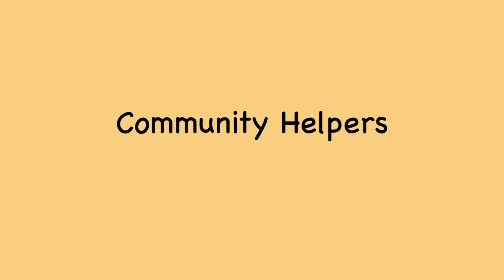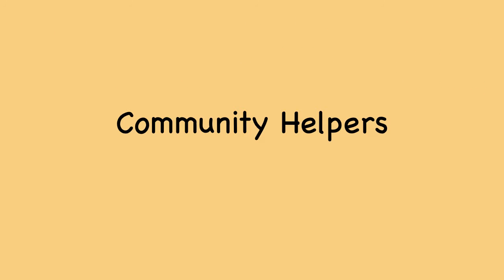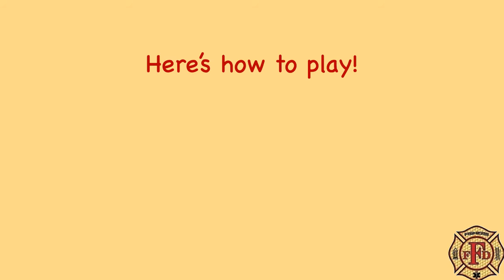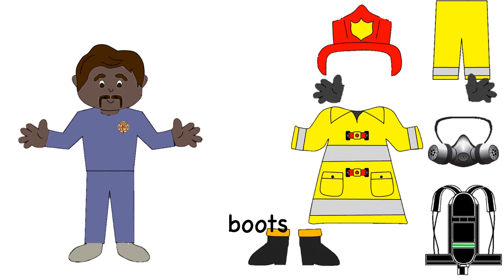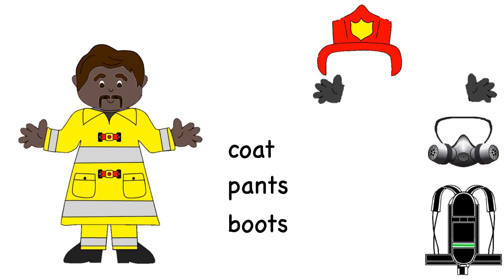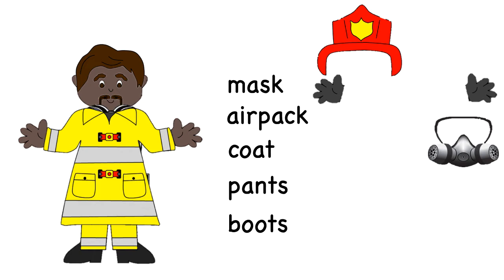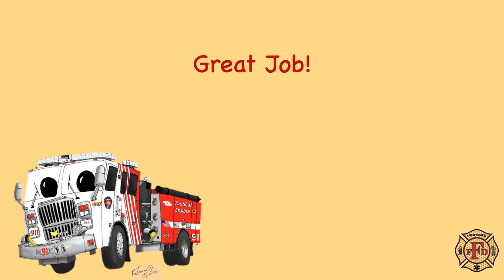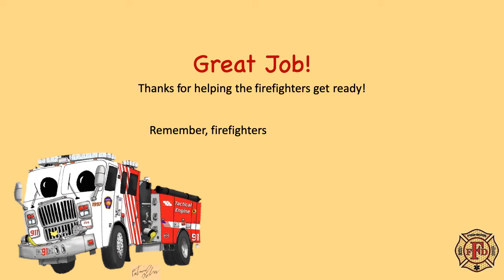Community Helpers Activity: Help the firefighters get ready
Fun activity for preK-1st graders to familiarize them with the protective gear that firefighters wear during a fire, and to help alleviate young children's fears of firefighters. This is a great extension activity following a visit from the firefighters.  Find our virtual visit with Firefighter Amie